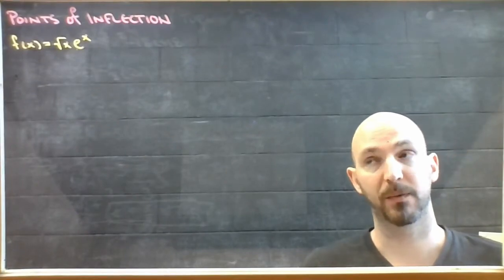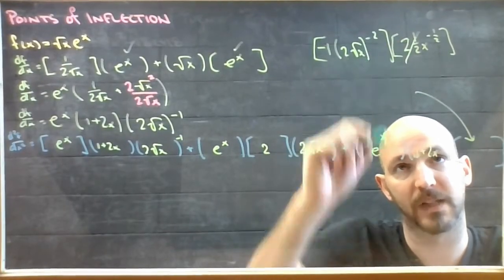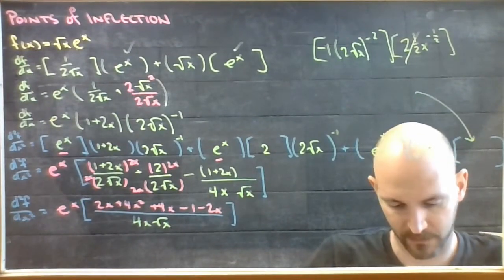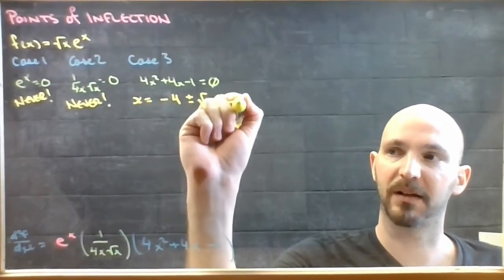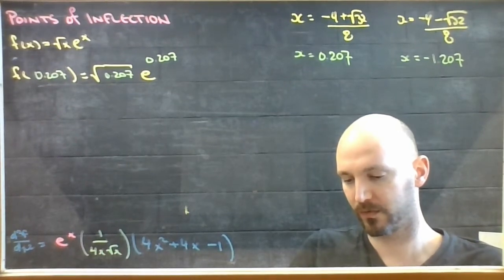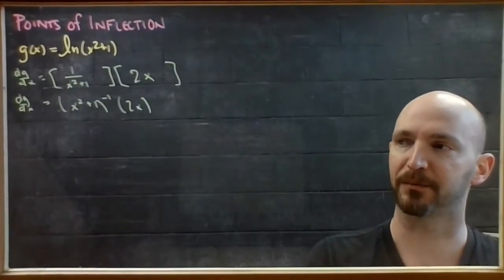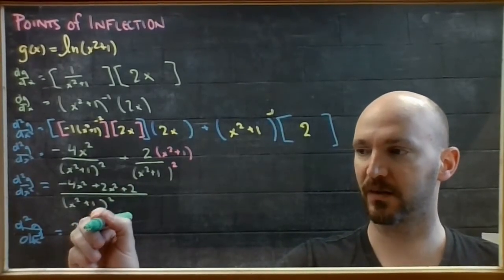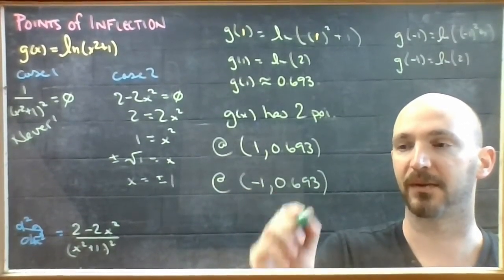Adlib on Points of Inflection for Composite Functions